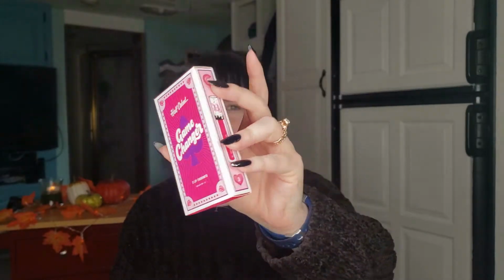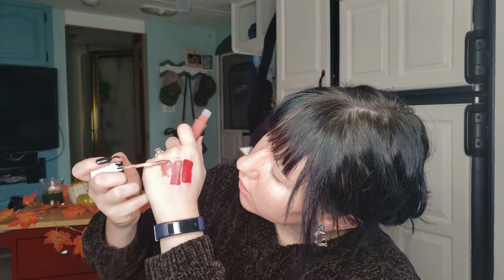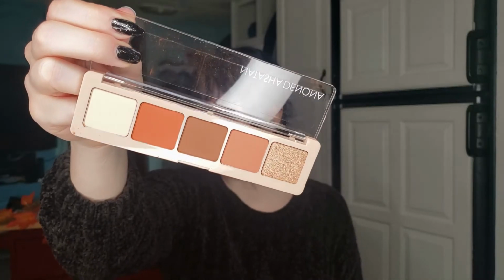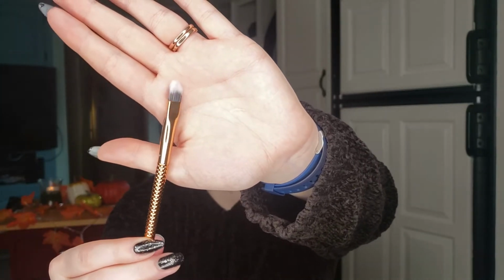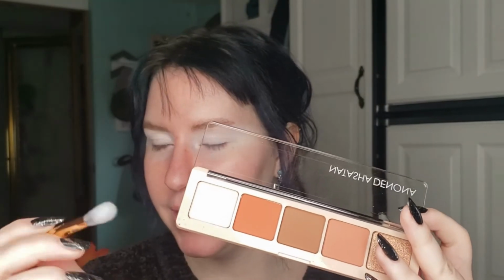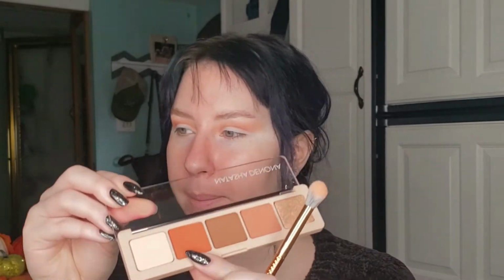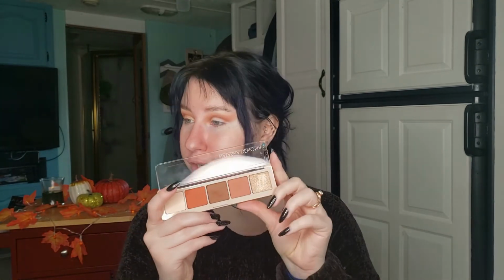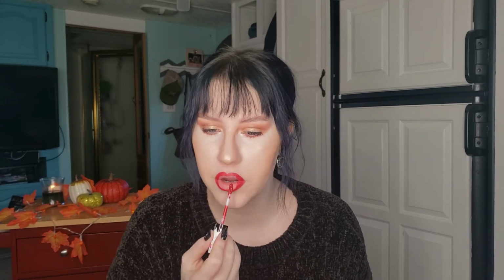BoxyCharm November Unboxing & Review | BoxyCharm 2020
Who's excited to see what's in my November BoxyCharm?!